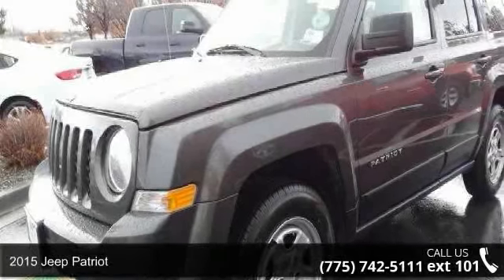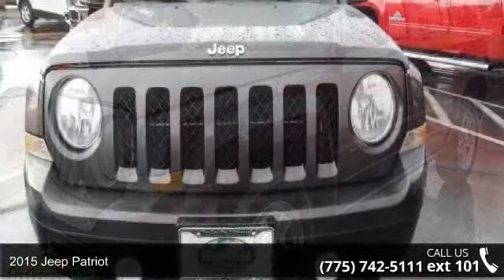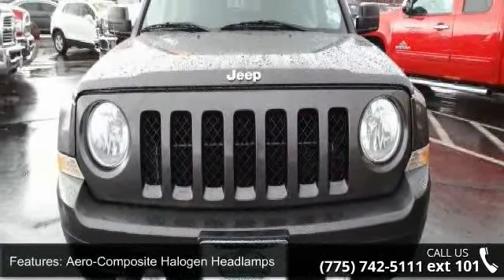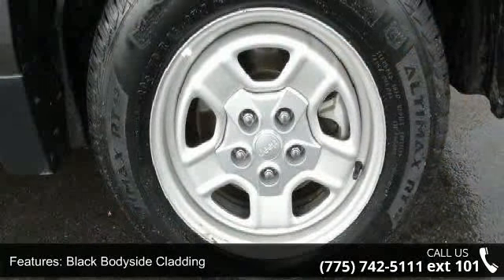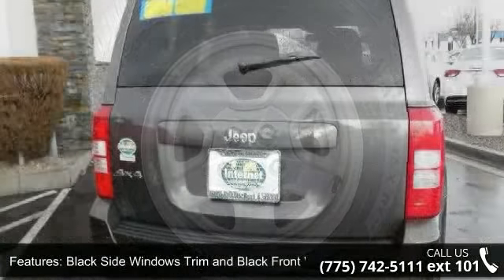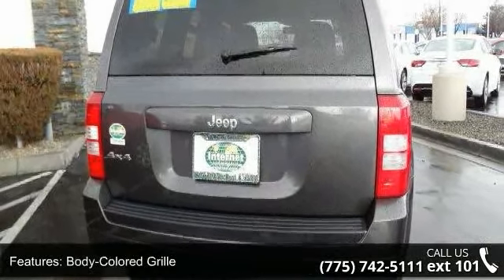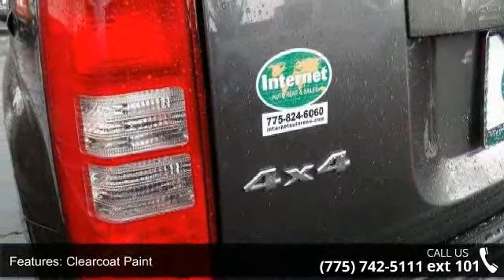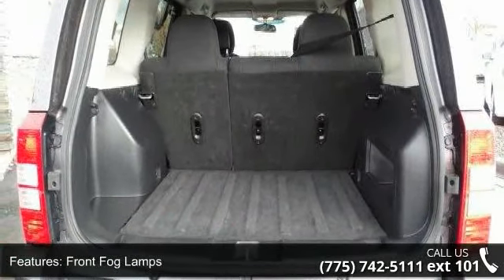2015 Jeep Patriot - Internet Auto Reno - Reno, NV 89502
Look at this 2015 Jeep Patriot . Its transmission and Regular Unleaded I-4 2.4 L/144 engine will keep you going. This Jeep Patriot has the following options: Variable intermittent wipers, Touring suspension, Strut Front Suspension w/Coil Springs, Steel Spare Wheel, Sliding Front Center Armrest w/Storage, Single Stainless Steel Exhaust, Side Impact Beams, Sentry Key Engine Immobilizer, Rear Cupholder, and Rear Child Safety Locks. See it for yourself at Internet Auto Rent & Sales, 1220 Kietzke Lane, Reno, NV 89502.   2 year complimentary maintenance with purchase on vehicle contact dealer for details * 6 oil changes, 4 tire rotations, fluid top off and inspection. Some exclusions my apply see dealer for details * Sales price includes either a $3000 discount or a $3000 trade in allowance. Neither the $3000 discount not the $3000 trade in allowance may be combined with any other offer.